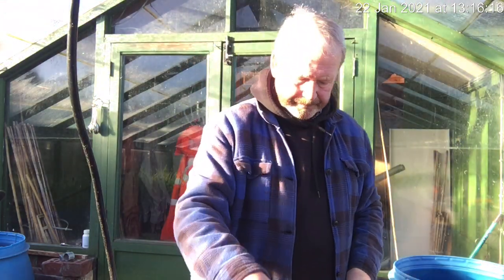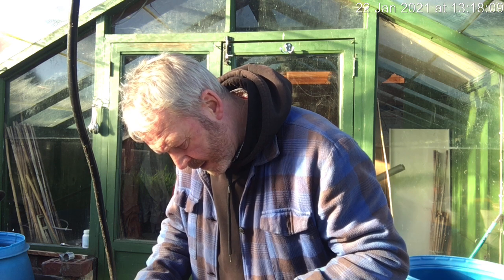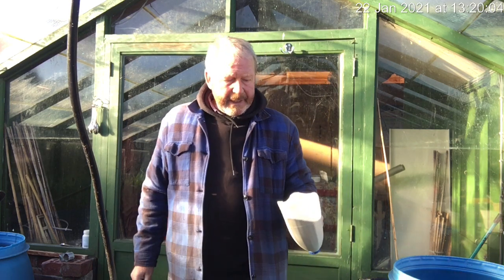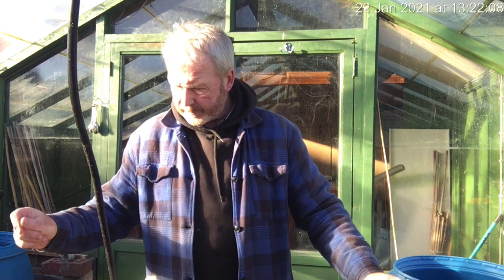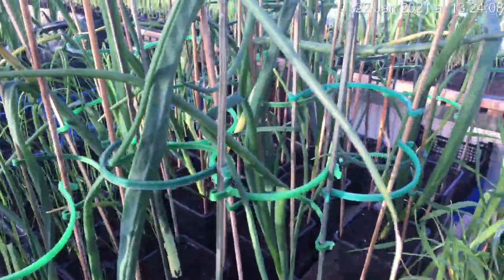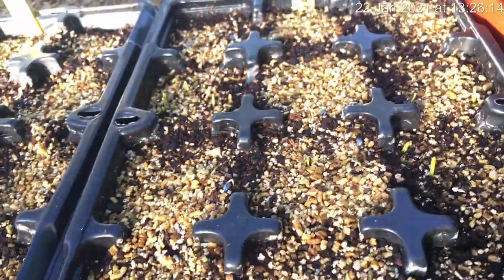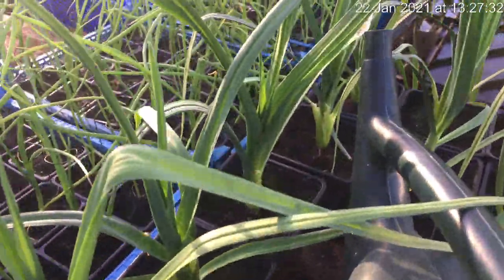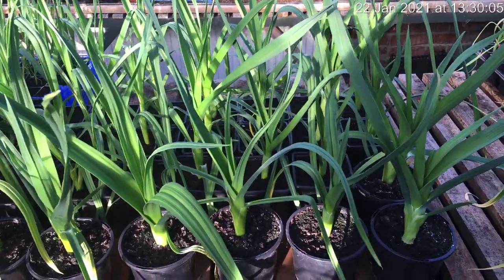Unusual seeds from Mexico, & virus free leeks.